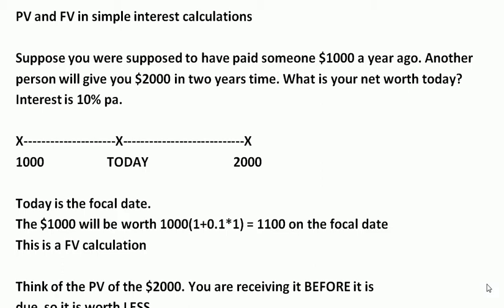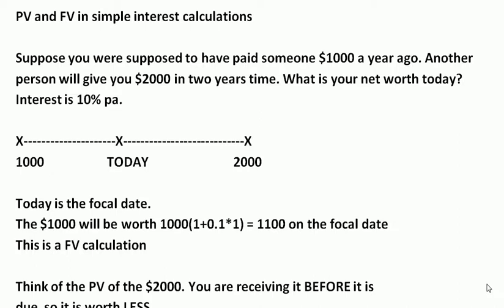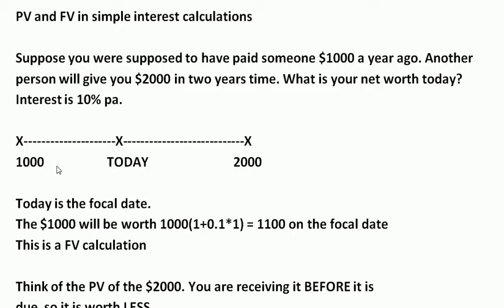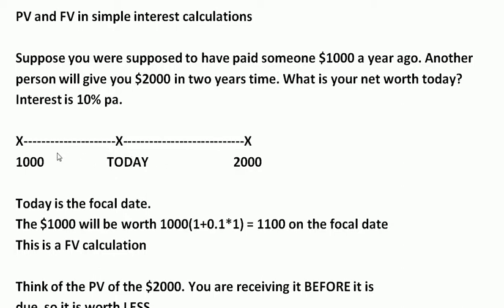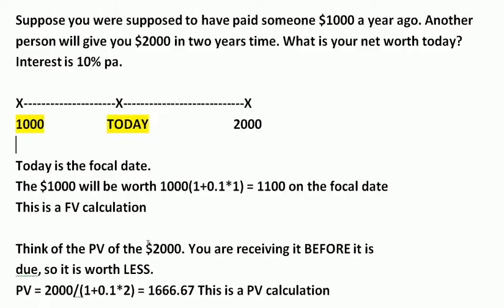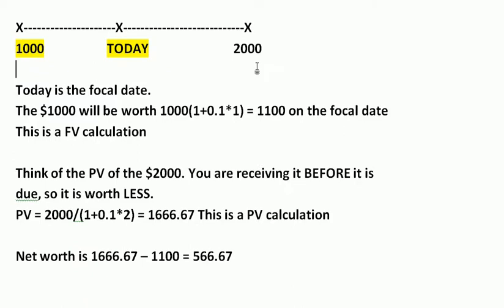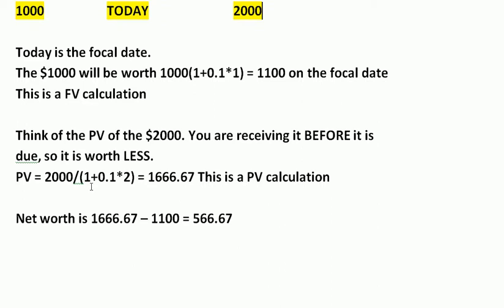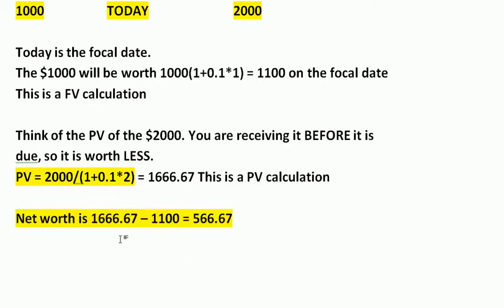PV and FV Simple Interest.avi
Tutorial on the differences between PV and FV. Simple interest calculation to find net worth on the focal date.